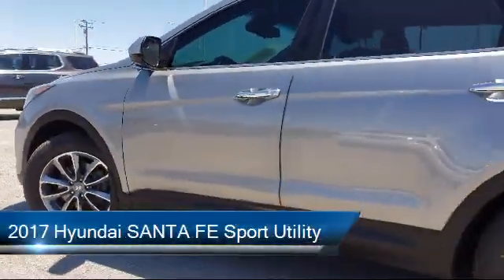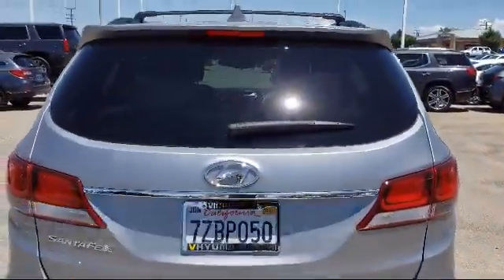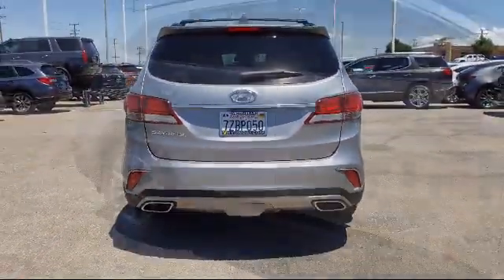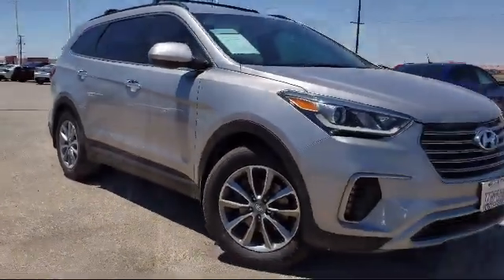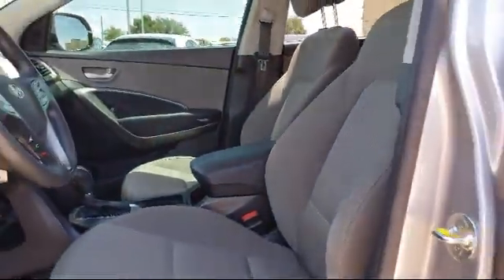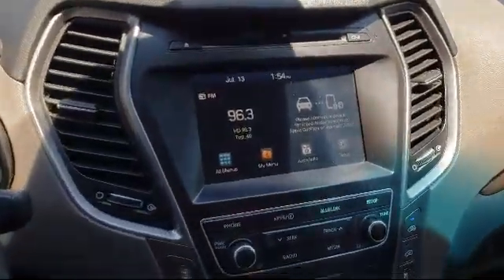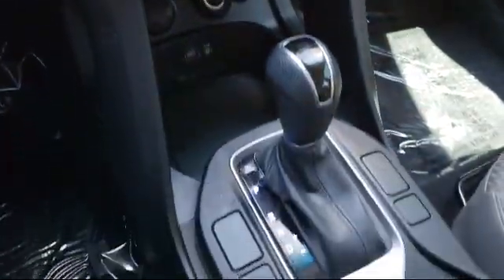2017 Hyundai SANTA FE Sport Utility Victorville Apple Valley Hesperia Adelanto Barstow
2017 Hyundai SANTA FE Sport Utility Stock Number: 2006036 Vin:KM8SM4HF1HU253308.

Victorville Hyundai
14821 Palmdale Rd A